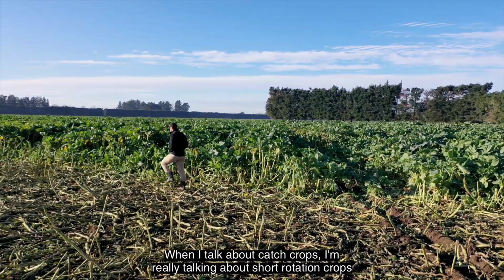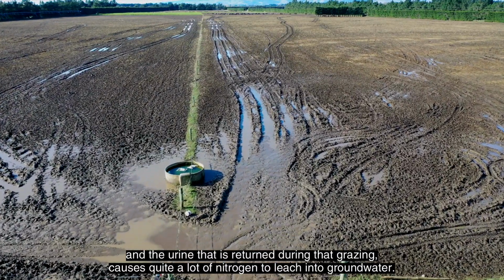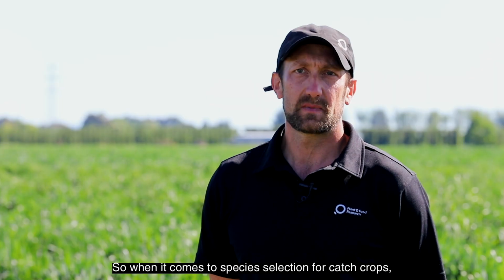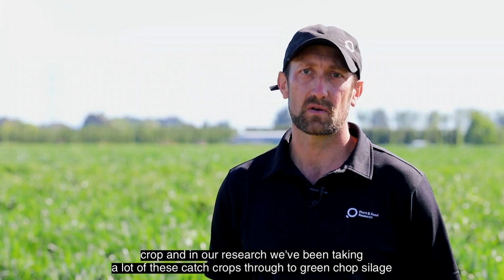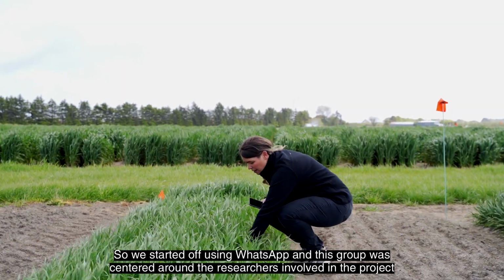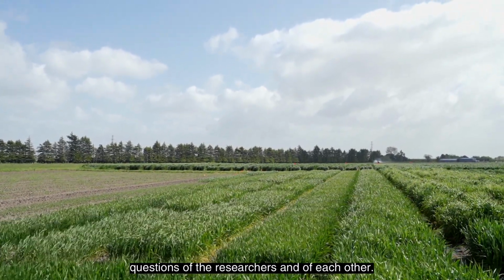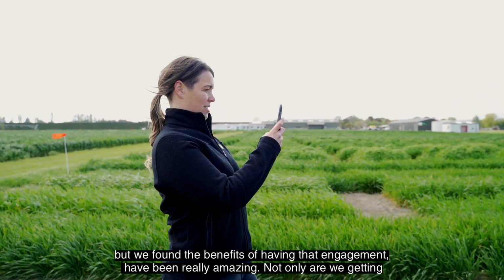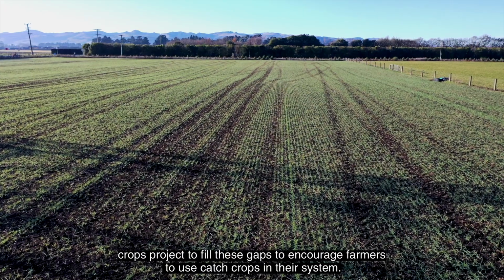Catch Crops for Cleaner Freshwater research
A catch crop is a short-term crop established between two main crops or as part of a pasture renewal programme, primarily used to take up nitrogen and reduce nitrate leaching. Watch this short video to hear more from The New Zealand Institute for Plant and Food Research Limited's Brendon Malcolm and AgResearch’s Anna Taylor and visit us at stand PD26 at Fieldays 2022 to learn more.